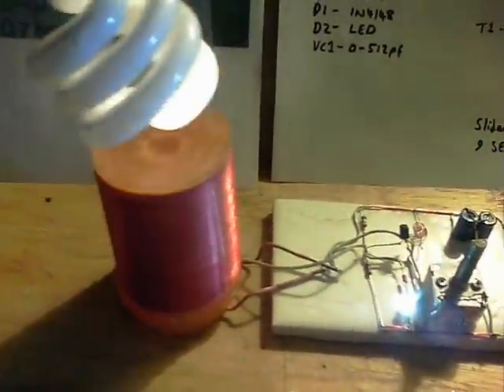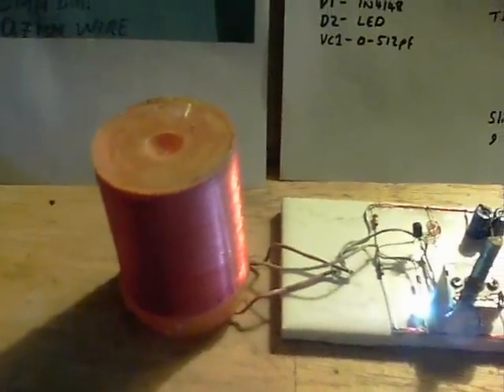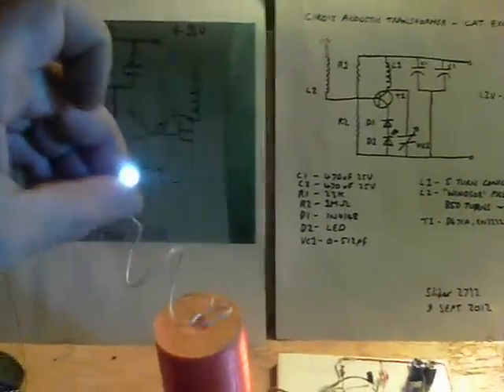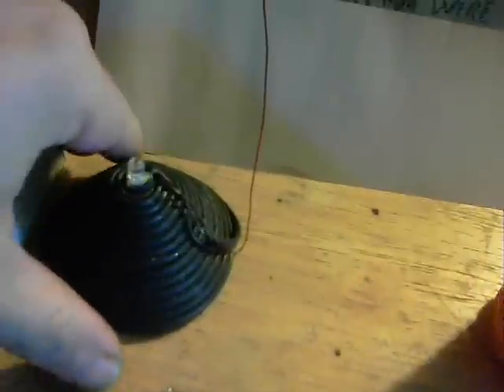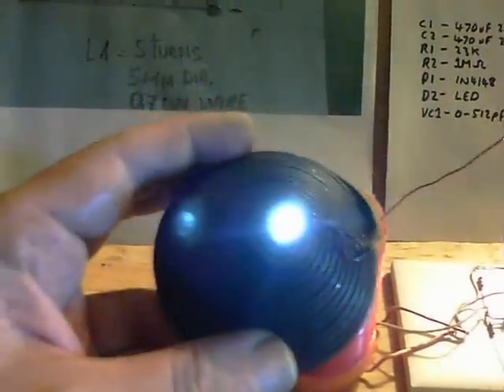CAT Exciter - The Italian job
A rather strange circuit was emailed to me from Italy the other day. The chap has little experience in electronics, calling himself a newbie and wished to find out if the circuit would work. I said i'd gladly build it and find out.
The twist to all this, is that Ciro dreamed the circuit and, in the dream, his grandfather stated that communications between them were possible by building it !
Two prongs extended from a box that the circuit was housed in and those prongs enabled a fluorescent tube to light when near them.

The circuit runs and is intended to be worked on further, to make it more exacting to the actual description of operation. The variable capacitor does change parameters, allowing a small variance in output tuning. The exciter steps down the brightness of the LED in 3 stages, rather than a slow adjustment intensity, which again seems somewhat unique.

The 2 lead plates 'cellphone' cell can be found in my previous recent videos. It's constructed from the Negative plates of a bulged out, dried out UB1245 gel cell battery.
Neutralized with baking Soda, the plates now have 2x cotton balls between, that were soaked in an Alum/distilled water solution.
The conical oscillator is a blocking oscillator, with the circuit being under the black cardboard seen. An AV plug and antenna wire allow wireless power to run it. The conical shape is made from a telephone/PC modem 2 wire cord.

The tower seen is the Windsor, built and shown last year.

Does the SW type radio noise signify that spirit voices may be 'tuned' into ?
Who knows, but the circuit certainly runs !

Commercial rights for derivative designs are reserved for Thortz Energy. any monies would be shared with Ciro of course.